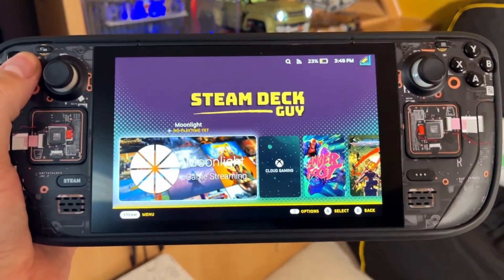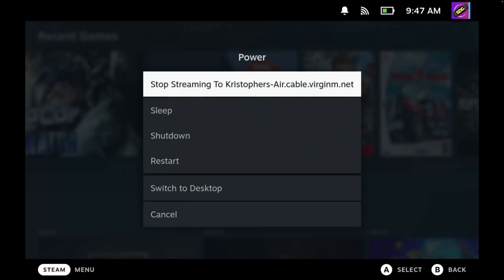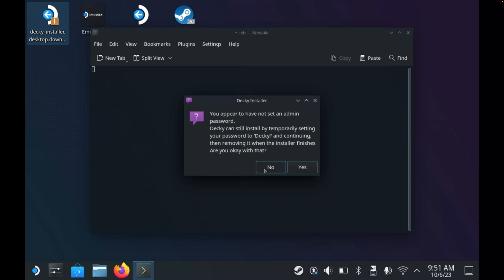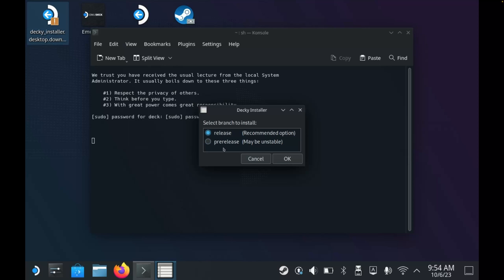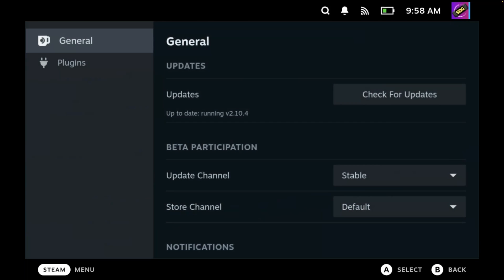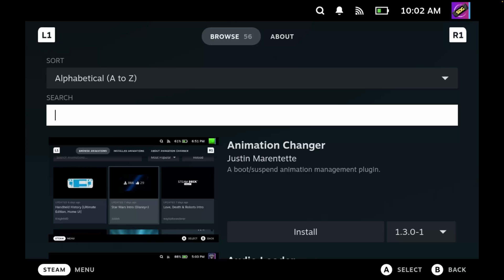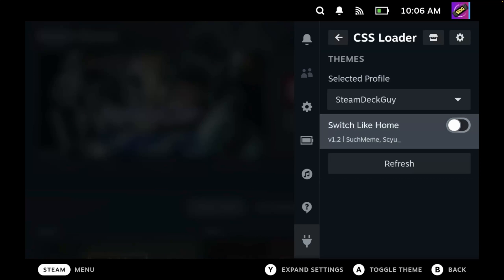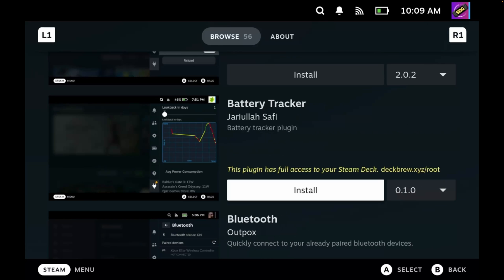Make Your Steam Deck Better with PLUGINS!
In this video, I’ll show you how to install deck loader on your Seam Deck. Decky Loader is a homebrew plugin launcher for the Steam Deck. It can be used to customise the steam UI, change system sounds, adjust your screen saturation, change additional system settings, and more.

Recommended Accessories:
JSAUX ModCase
JSAUX Carrying Case
tomtoc Protective Case
tomtoc Carry Case
JSAUX 6-in-1 Dock
JSAUX M.2 Docking Station
UGREEN Docking Station
JSAUX USB C Right Angle Adapter
JSAUX 180° USB-C to USB Adapter
UGREEN USB C Charger 65W Foldable
UGREEN M.2 NVMe SSD Enclosure

Recommended Powerbanks:
INIU 65W Power Bank 25000mAh
Shargeek Storm2 100W Power Bank 25600mAh

Recommended SD Cards:
Samsung EVO Select 256GB
SanDisk 512GB Ultra
Samsung EVO 512GB (The one I'm using)
SanDisk 512GB Extreme PRO
SanDisk Ultra 1TB
Lexar PLAY 1TB
SanDisk 1TB Extreme

MUSIC CREDIT
Music from Uppbeat (free for Creators!)